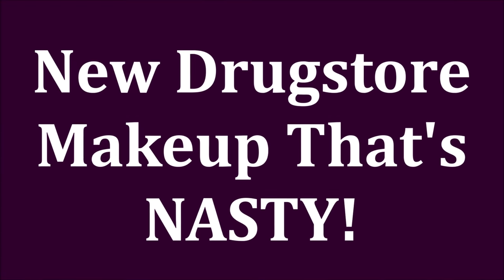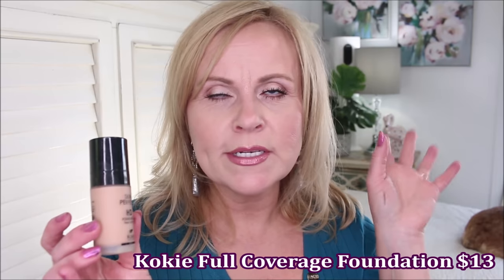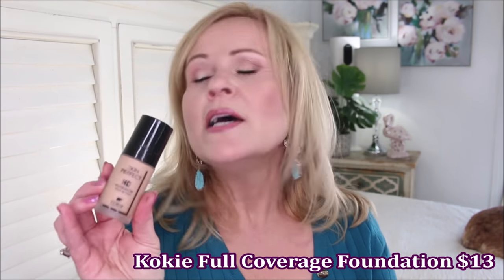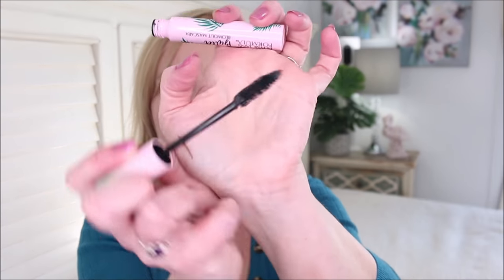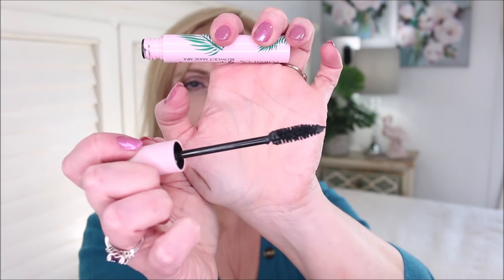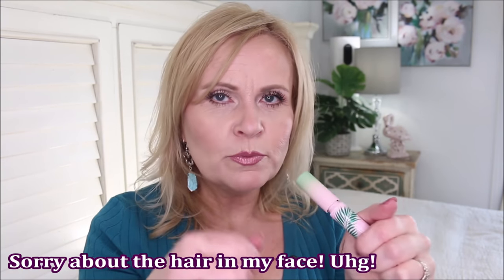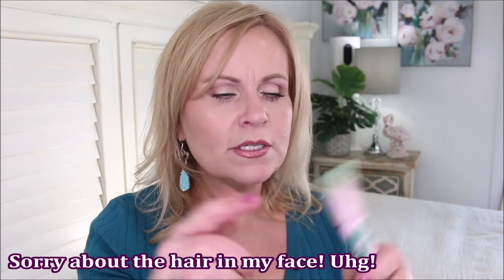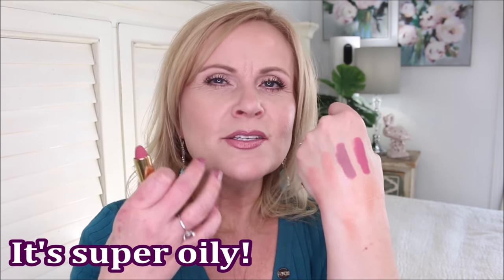DRUGSTORE MAKEUP NOT WORTH THE MONEY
New drugstore makeup releases that are just plain NOT GOOD! And they are definitely not worth the money.  So save your money and don't purchase these disappointing drugstore products! For sure makeup I regret purchasing! IMO

Kokie Cosmetics Full Coverage Foundation in 30C

*What I'm Wearing:
Teal Sweater
Nail polish is
as a topper.

Makeup:
No7 Protect & Perfect All In 1 foundation in Cool Ivory
Covergirl Lip Liner in Mauvelous

If you would like to help a little more, when watching one of my videos please watch it all the way through, that helps to show YouTube that people are interested in my video. If you have time, watch one or two of the ads shown on the video, the only way YouTubers get paid is if you watch the ads. So, if you have a favorite Youtuber, you know how you can support them with these little tips. I realize that everyone is very busy & you might not have time to do either of those things. But if you do, thank you so very much! How to make your lashes 5 times longer by Carli Bybel